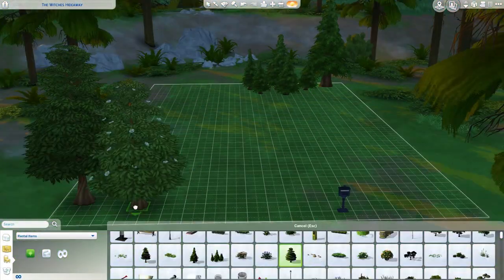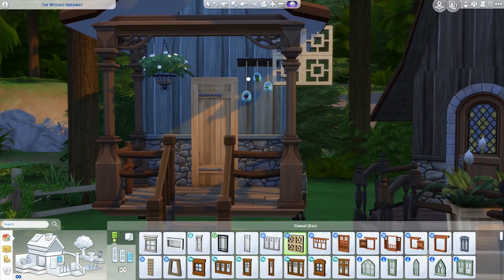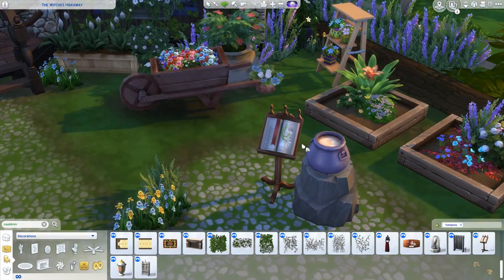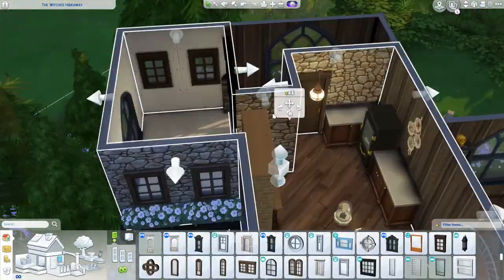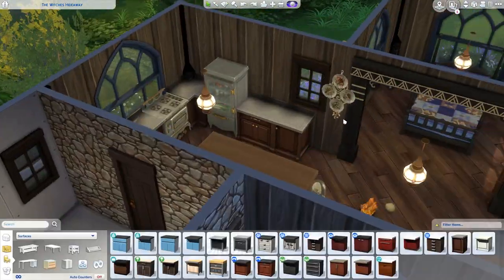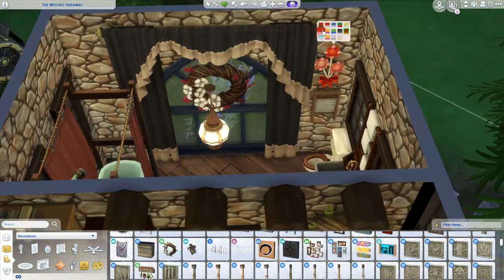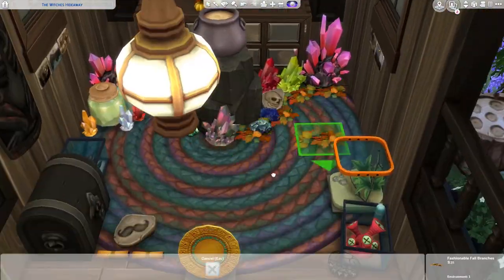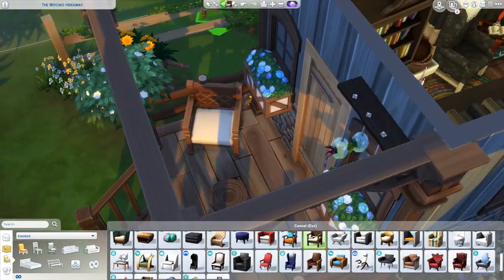THE WITCHES HIDEAWAY! REALM OF MAGIC INSPIRED! - The Sims 4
Join in on my build challenge! JessHartsTinyChallenge :D shell is up on the gallery, entries in till the 3rd of Sep! Love you all, be well. xoxox